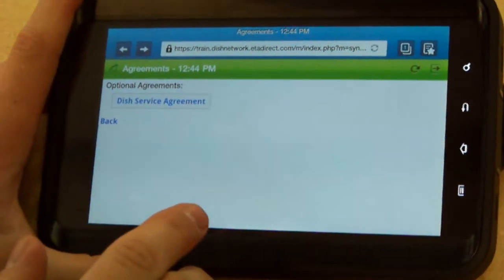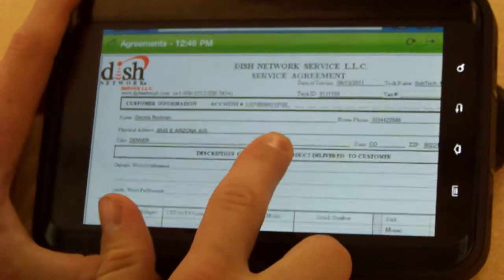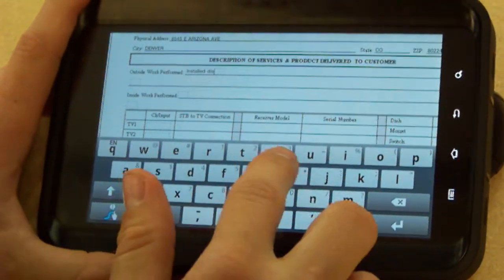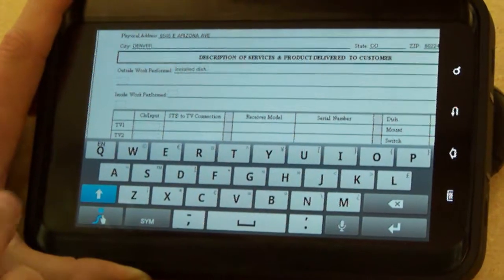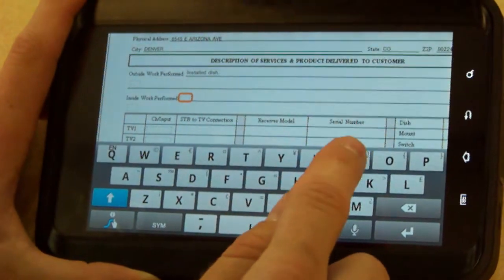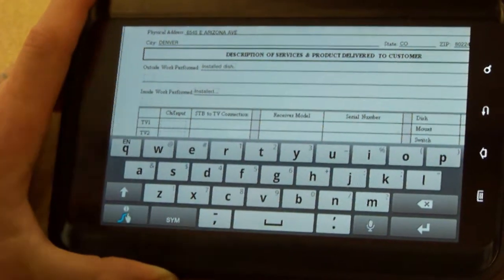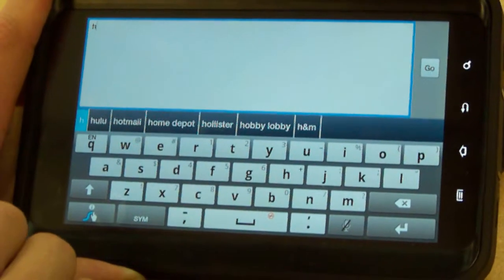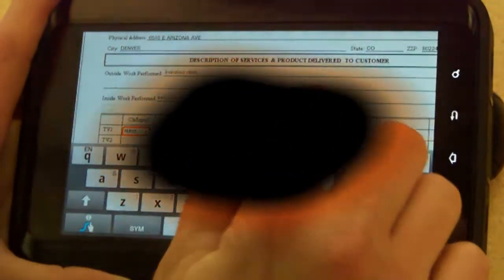How to fill out a Service Agreement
Instructional video designed to educate how to use tablet devices to fill out a service agreement.